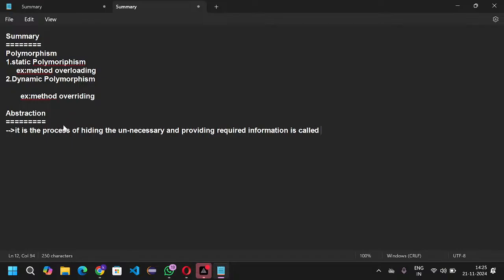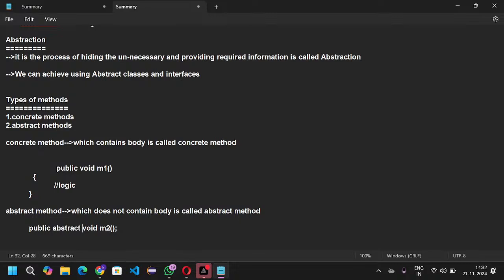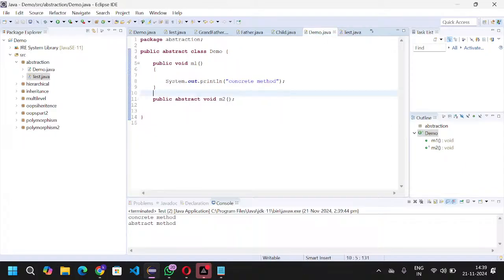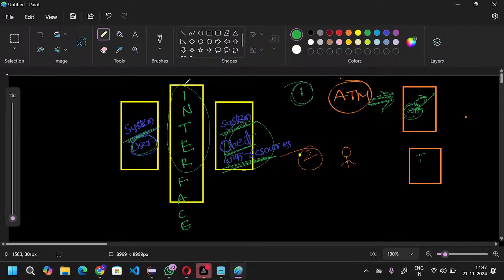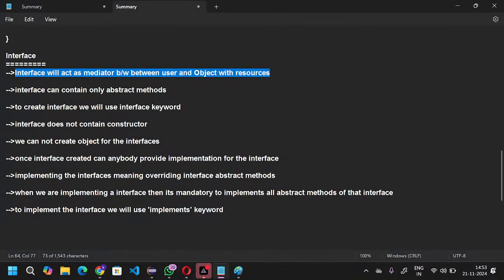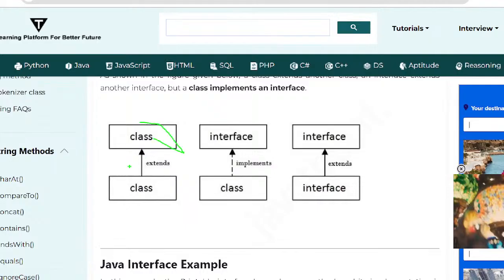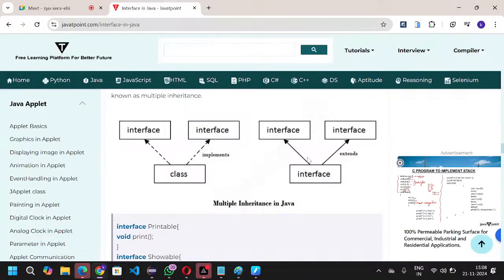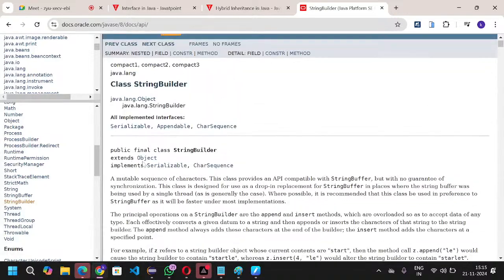class 28 - Mastering Abstraction Step by Step Guide